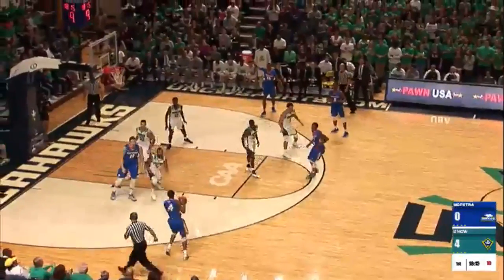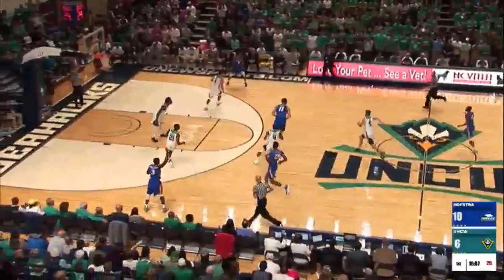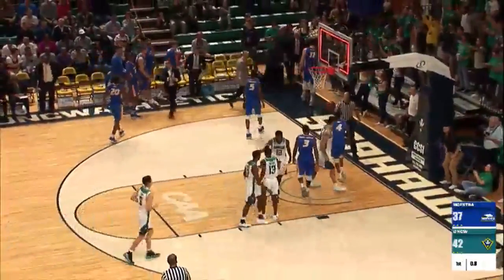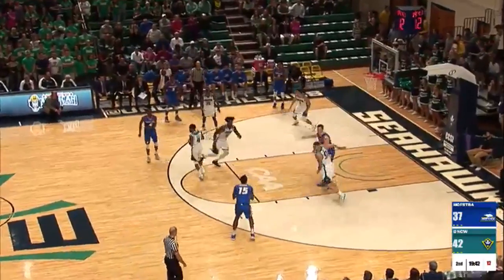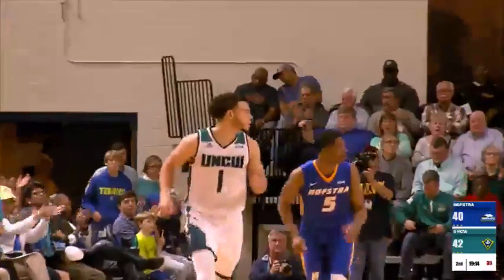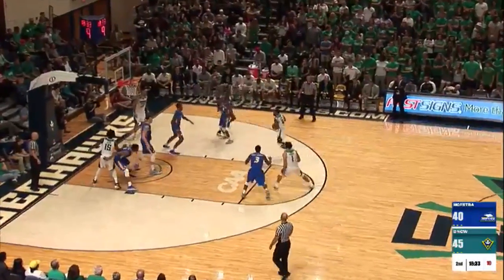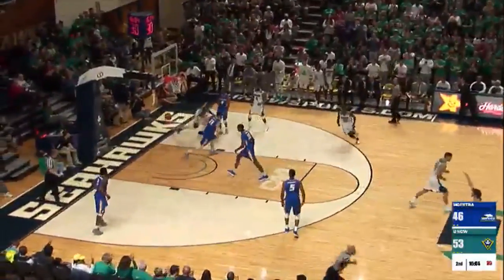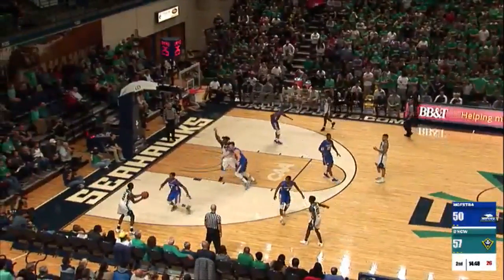Men's CAAHoops Recap | UNCW 90, Hofstra 70